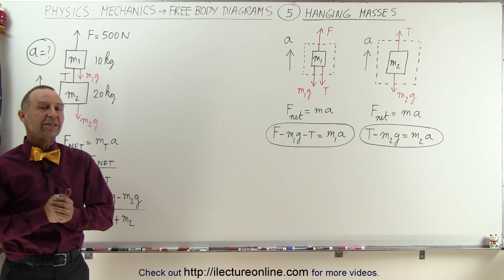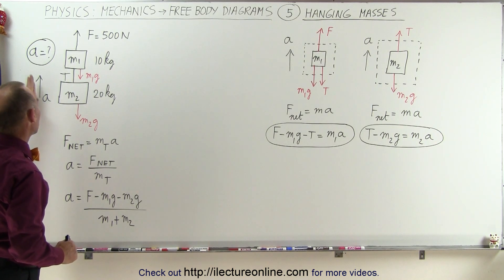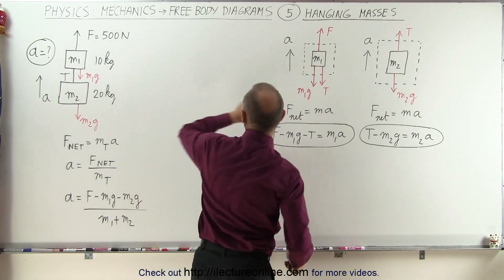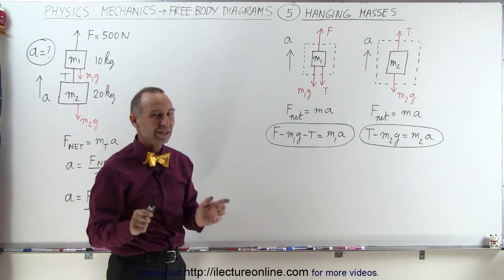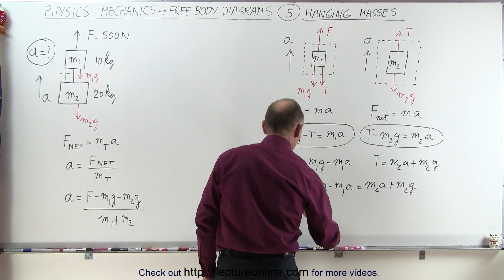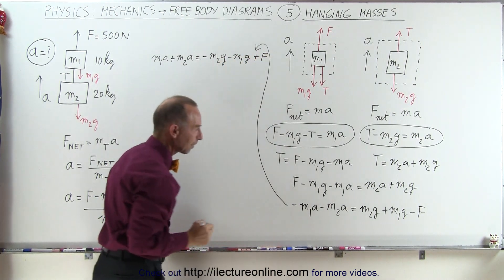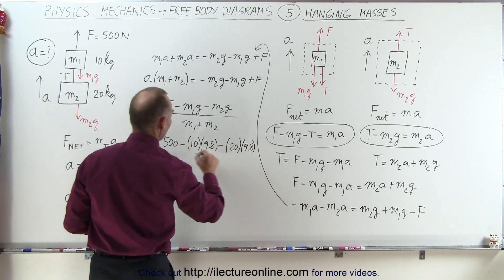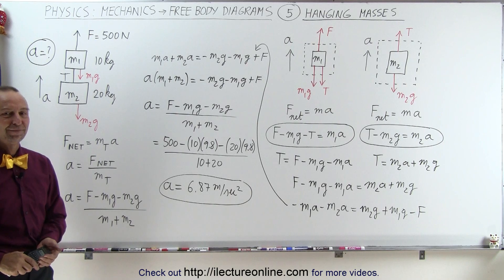Physics 4.8 Free Body Diagrams (5 of 10) Hanging Masses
In this video I will show the “traditional” and the free-body diagram methods of finding a=? of hanging masses.